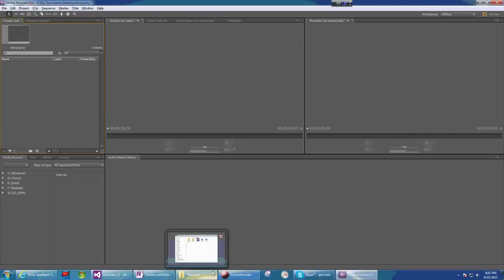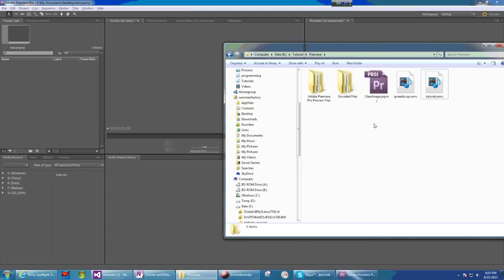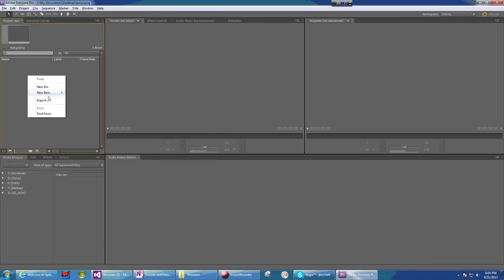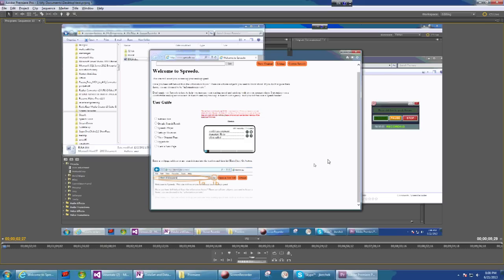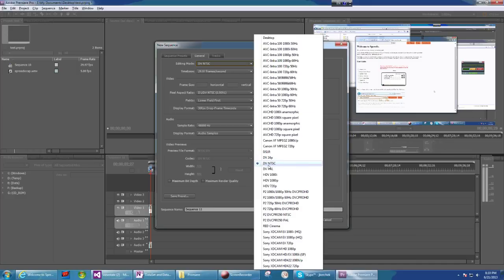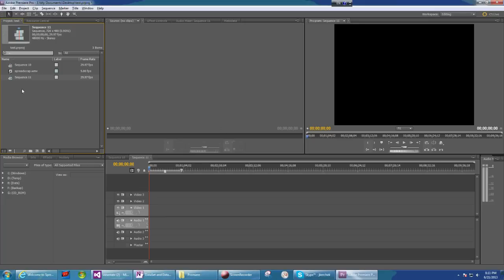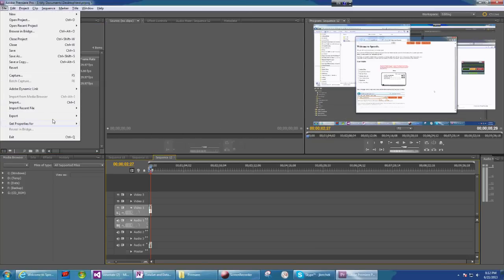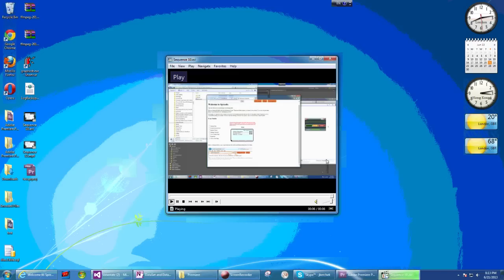How to (avoid blurry) produce videos with crisp texts and images in Adobe Premiere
Using default Adobe Premiere settings will make your images and texts blurry.
Only HDV settings will produce crisp images.